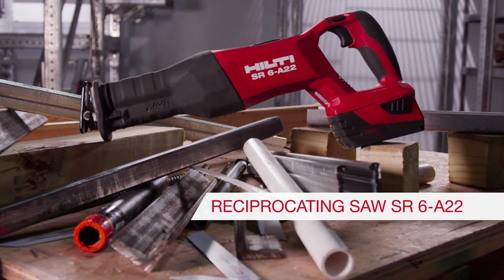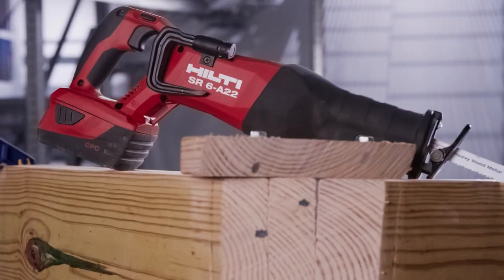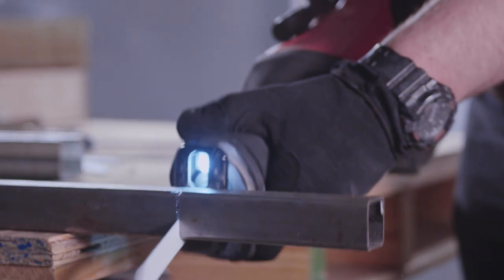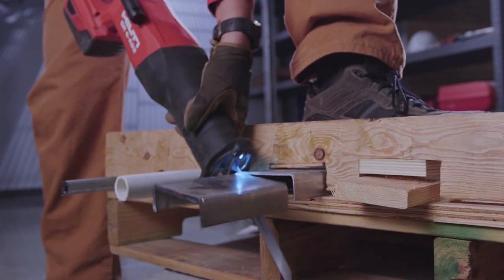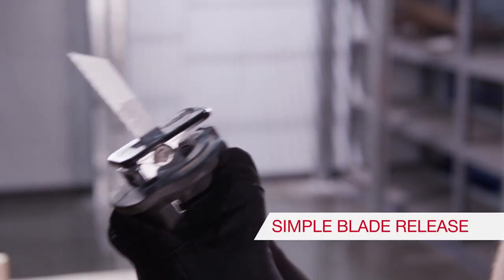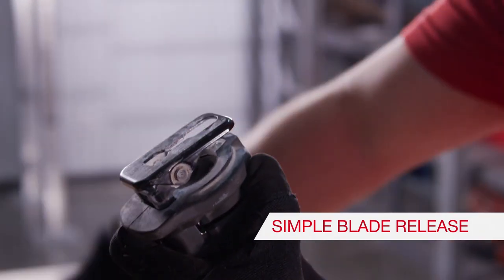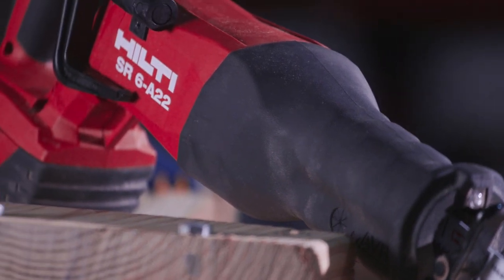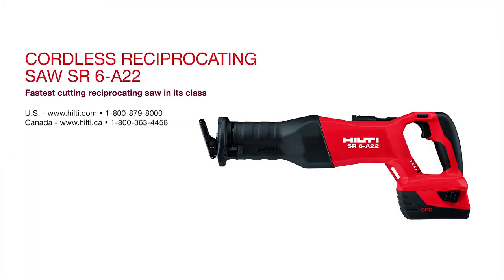INTRODUCING Hilti Cordless Reciprocating Saw SR 6-A22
Want to learn more? Canada

Every day, across every trade, contractors rely on the capabilities
of reciprocating saws to cut a variety of materials. Hilti is proud
to introduce the fastest cutting reciprocating saw in its class, the
SR 6-A22. Designed for speed, this saw has the best performance
in materials that vibrate and most work per charge.